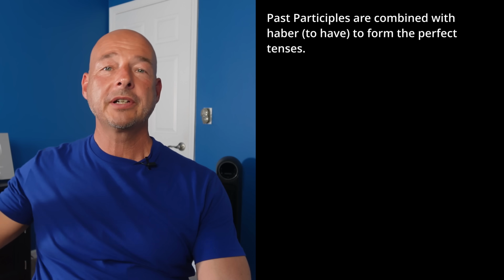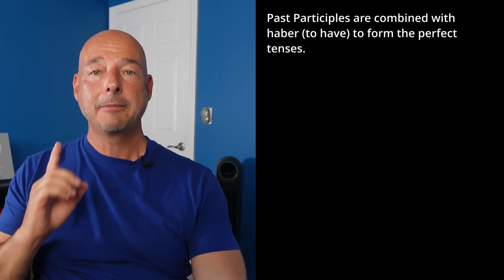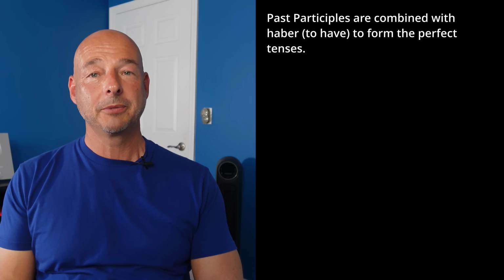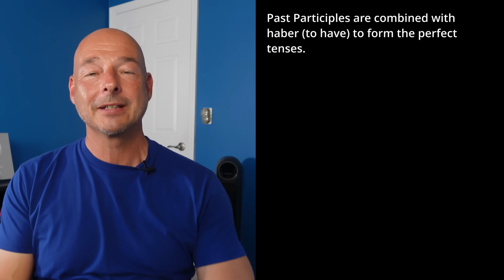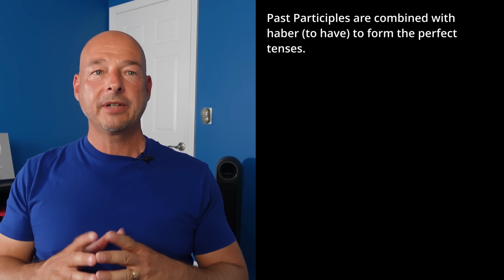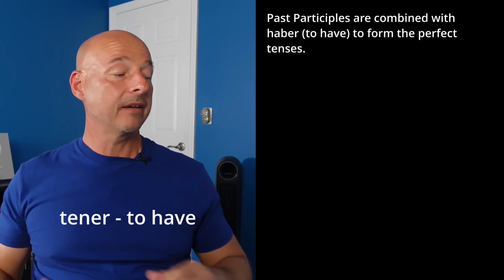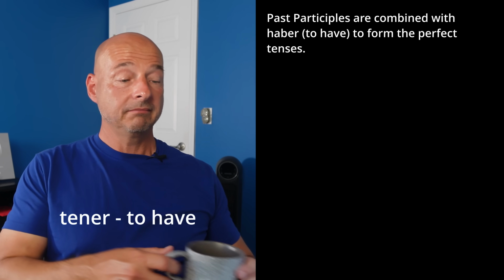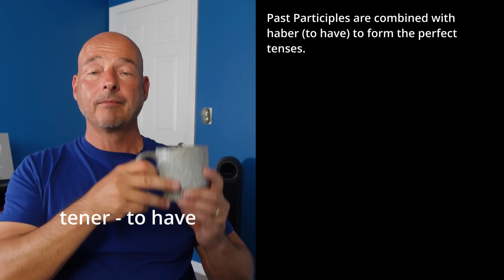Spanish Past Participle: The Simple Trick to Multiply Your Vocabulary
▶️ New to Spanish? Start my Master Course

0:00 Introduction
1:27 Regular Verbs
2:57 With HABER
4:19 With SER
7:19 Used as Adjectives
10:13 Irregular Verbs
10:37 Two Past Participles